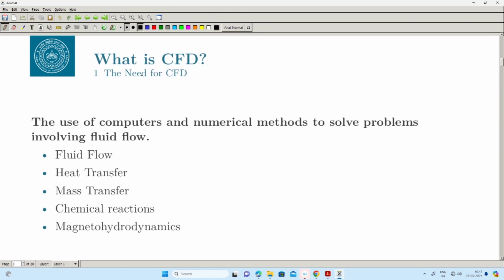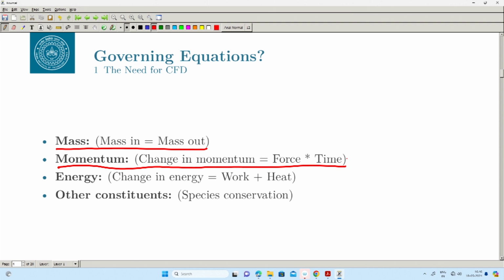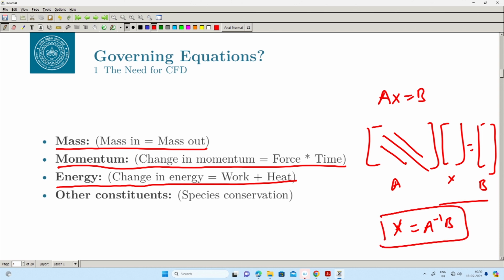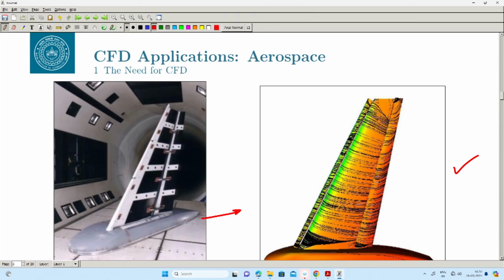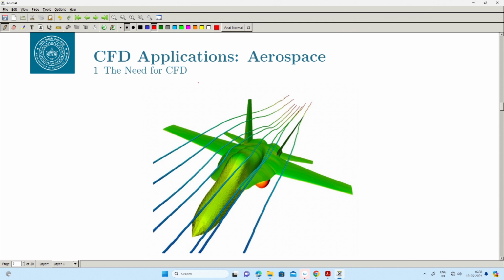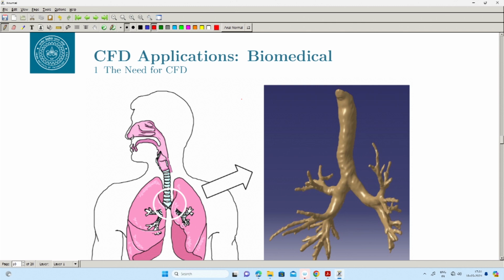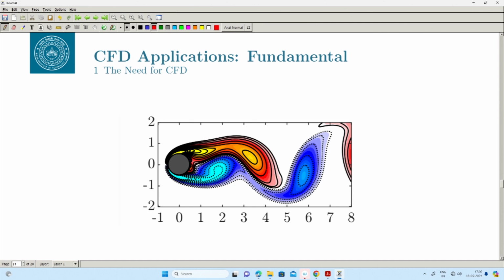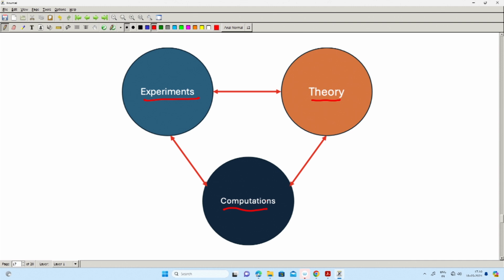Lecture 01 : CFD Introduction